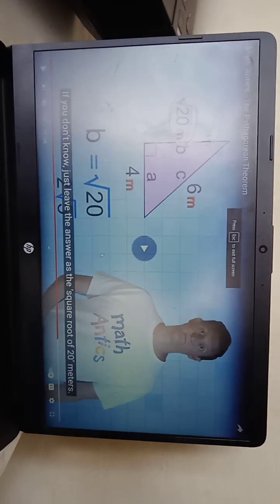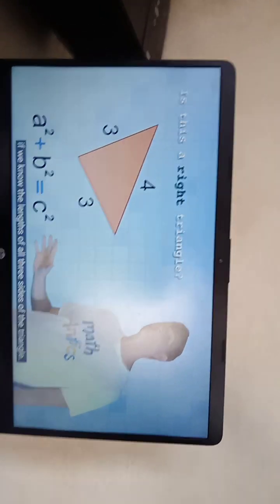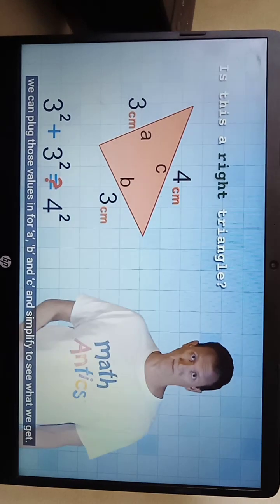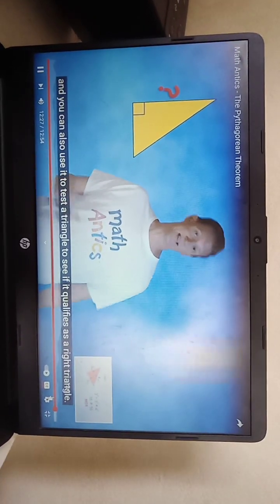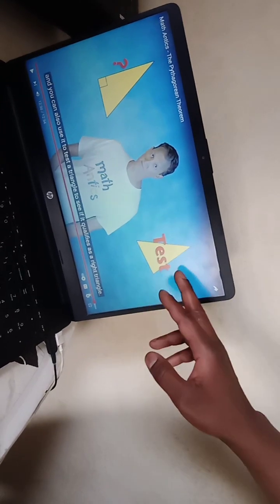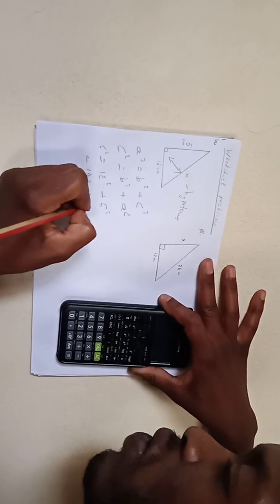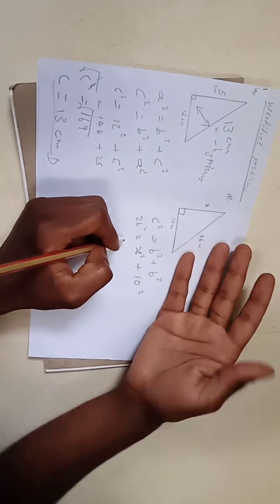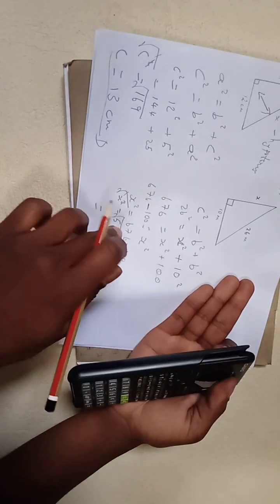conclusion lesson 3